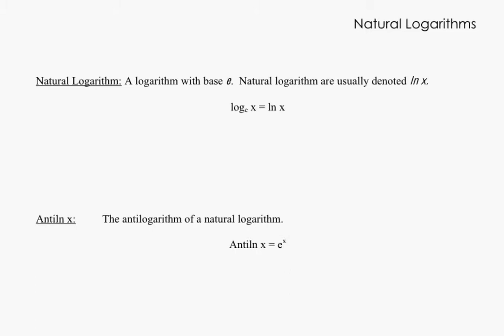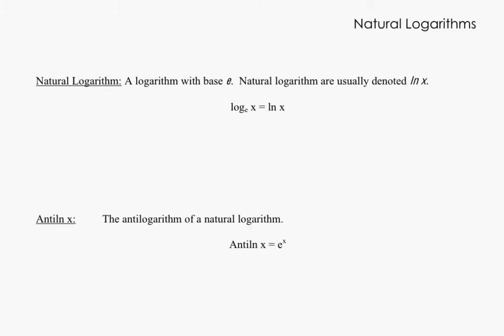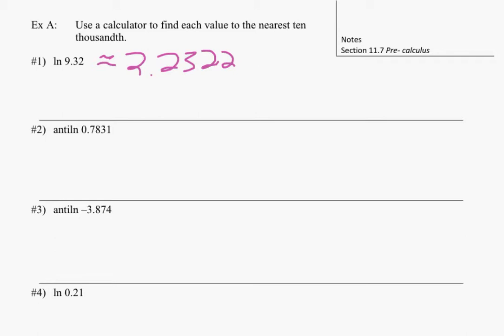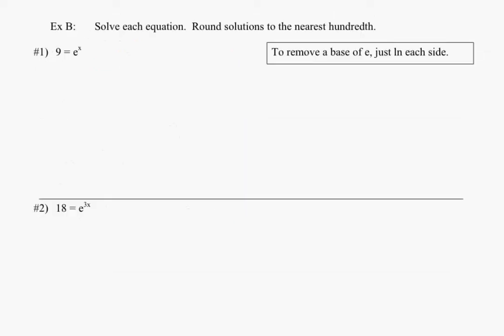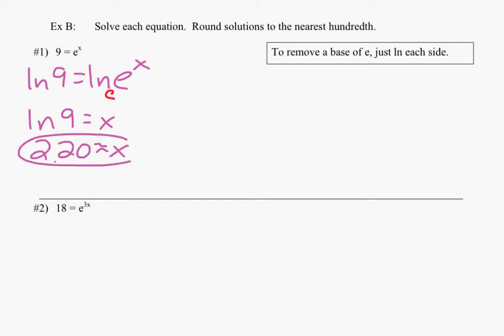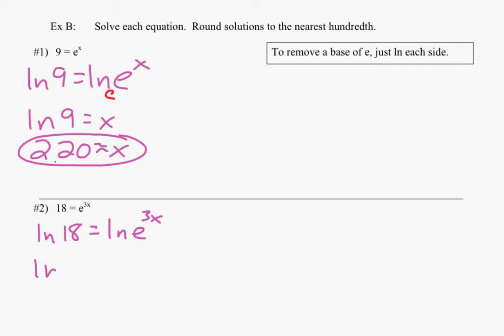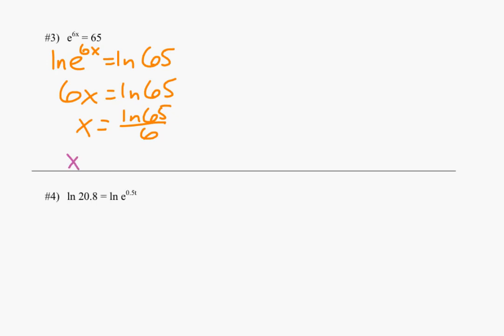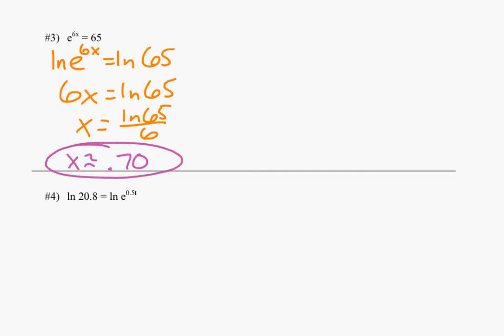Omega 7 Notes Natural Log